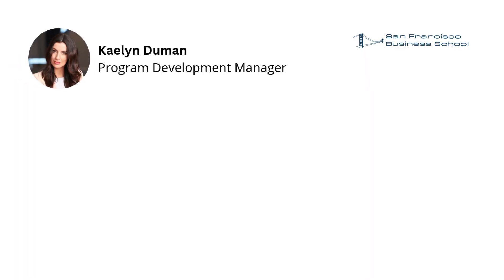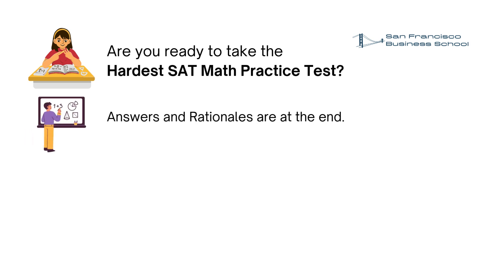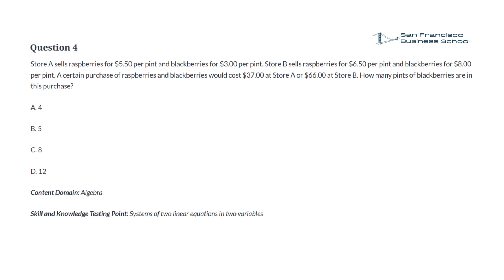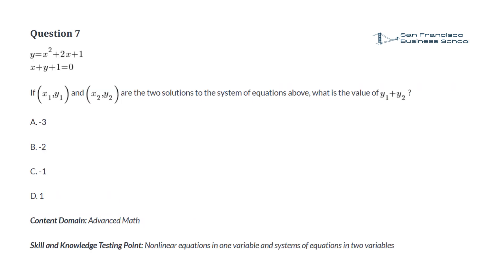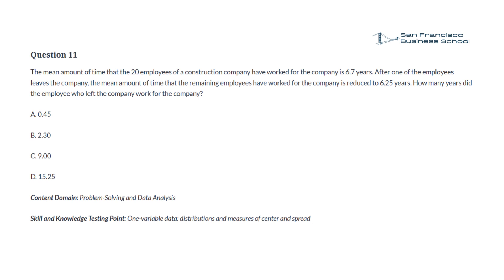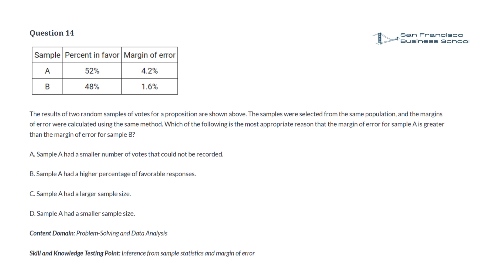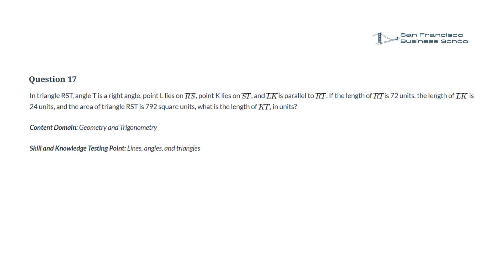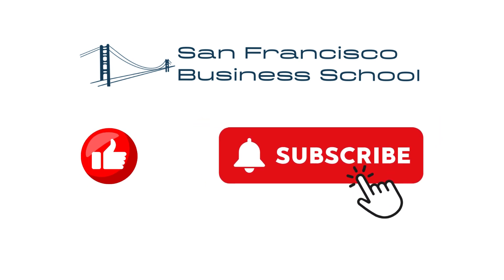2025 Digital SAT Math Practice Questions - 19 Hardest Questions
This video shows the 19 hardest questions you may see on the SAT Math exam. You will see the answers and step-by-step walkthroughs for each question as well.

The Digital SAT is an adaptive exam. It starts with easy questions, and as you answer each question correctly, the difficulty of the questions will get harder. Since it is a computer-adaptive test, it is crucial to respond to the first questions in the exam correctly.

College Board categorizes the SAT Math questions into three difficulty levels: easy, medium, and hard. Typically, the SAT exam starts with medium-difficulty questions, and depending on the correct or wrong answers of the test-taker, the rest of the questions appear.

In this SAT Math Practice Test Video, we picked 19 hardest questions for each skill and knowledge testing point. So, this test does not resemble the typical skill and knowledge testing point distribution on a SAT Math practice test. Instead, we wanted to show you the hardest questions you may see in each skill and knowledge testing point. Therefore, there are fewer questions from Algebra and Advanced Math content domains and more questions from problem-solving and data analysis and geometry and trigonometry content domains.

Since these are the hardest questions for each skill and knowledge testing point, it is very normal that you will spend longer than usual time to solve each question. It is also super normal that you may score lower than your previous SAT Math Practice tests in this one. Because a typical SAT Math Practice Test covers easy, medium, and hard questions. However, this one contains only the hardest questions.

Are you ready to take the hardest SAT Math Practice Test?

Note that, we will show the 19 hardest SAT Math Questions and we will provide the answers and rationales at the end of the video. You can pause the video when you see the question to solve it, note down your answers, and then move on to the next question.